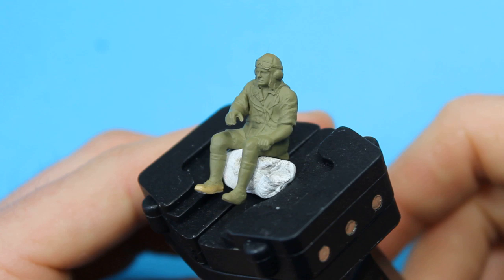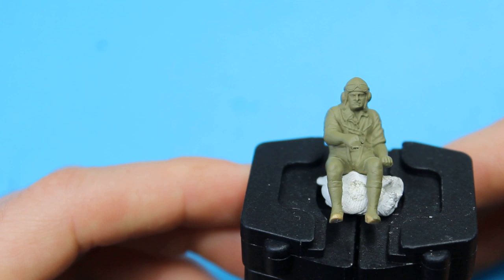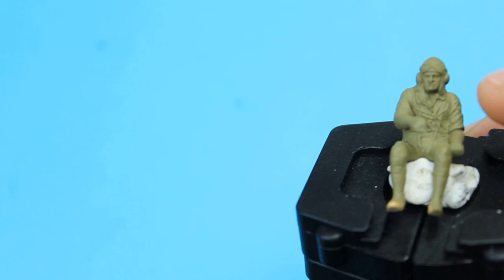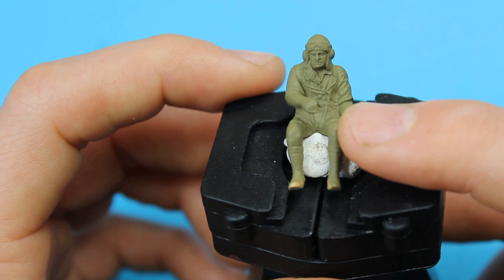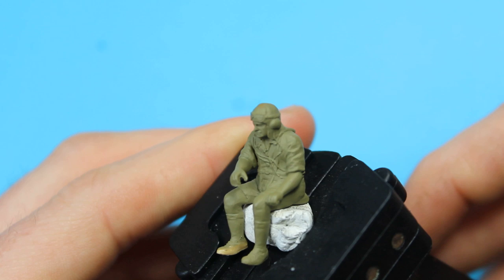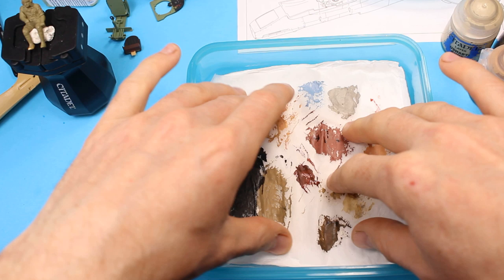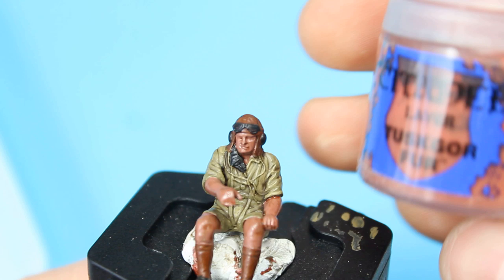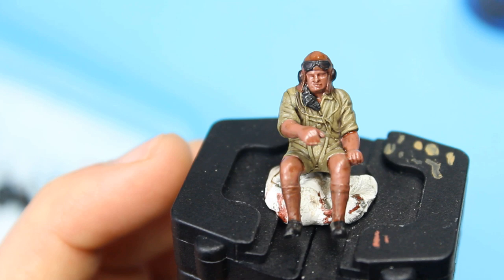Scale Modelling Weekly, Season 2, Episode 4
This week we have a look at figure painting, I use very basic techniques to hopefully get a reasonable result on this 1/48 Spitfire pilot.

We have a look at the citadel paints and I give my thoughts on how to use these effectivly.